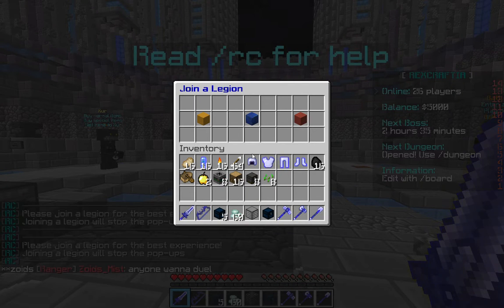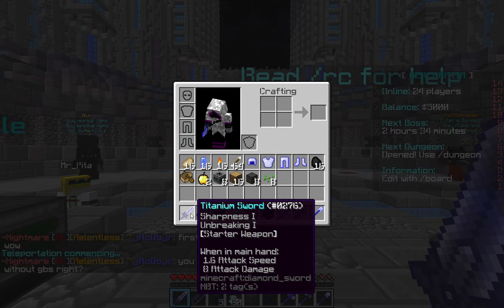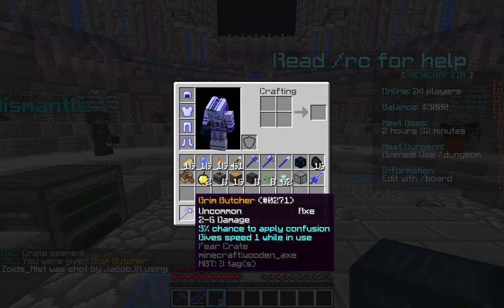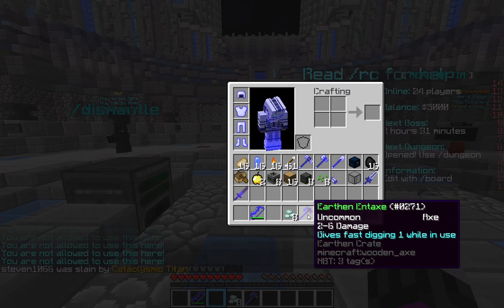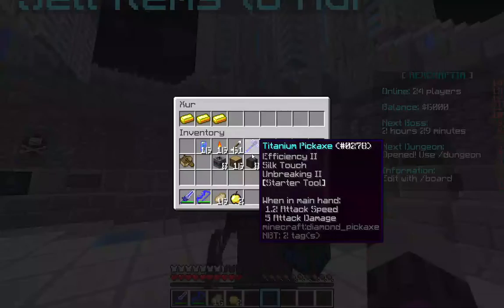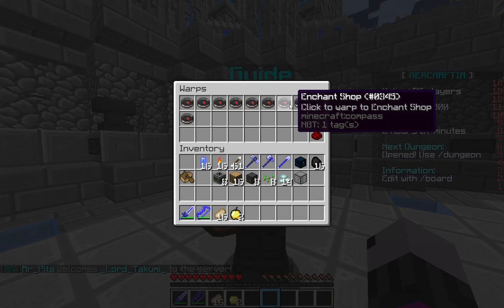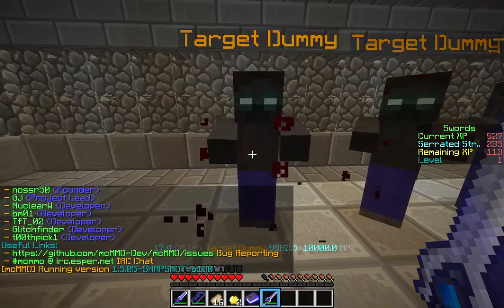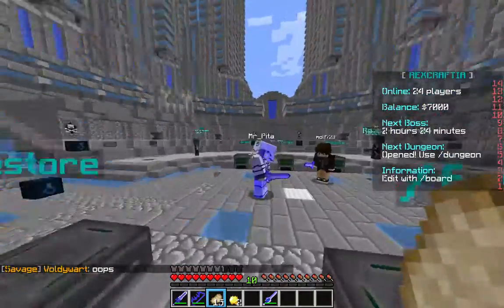RexCraftia Tutorial - Part 1 | Minecraft RexCraftia Server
IP is